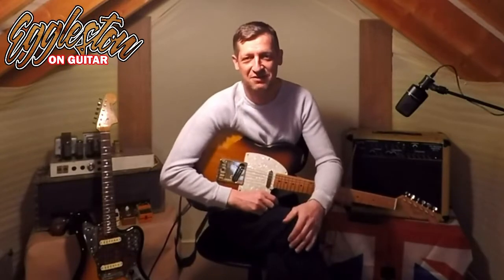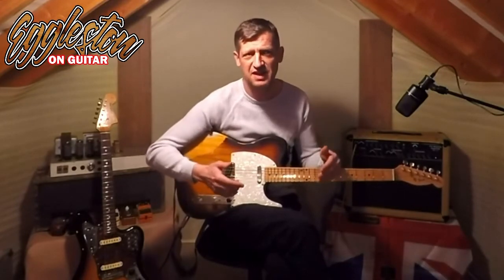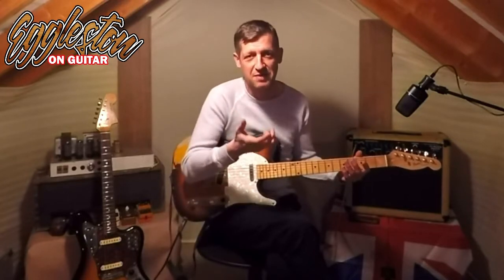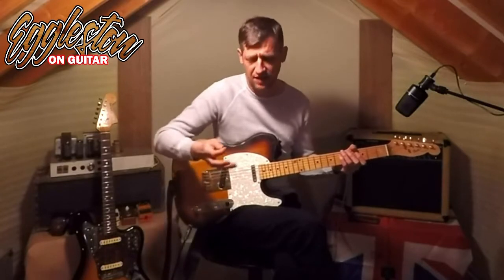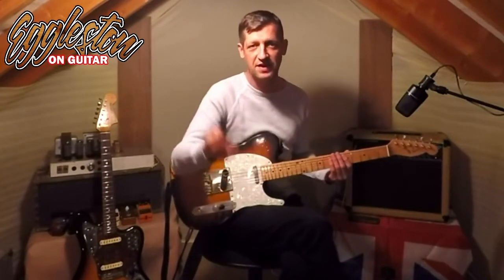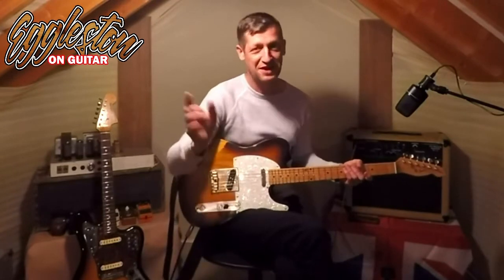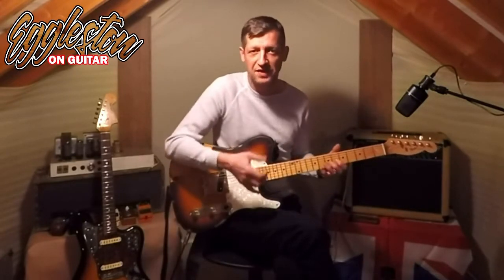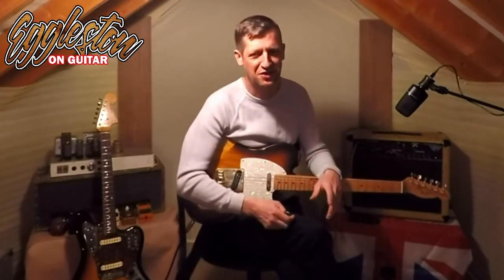Ben's Guitar Secrets Part 2 - I'm actually a Lefty!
Sorry for the sub par sound quality. I'm still learning how to do this and it'll be much better next video.